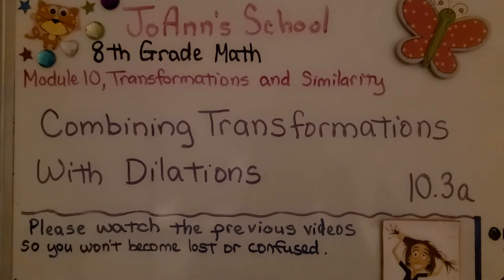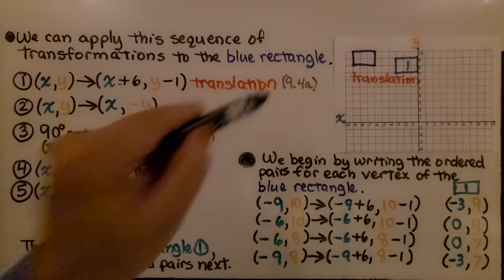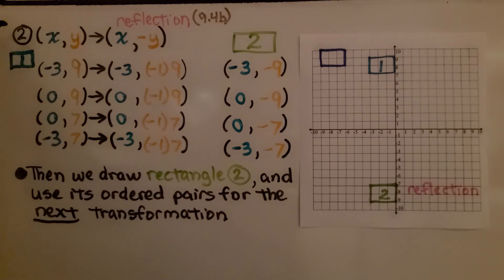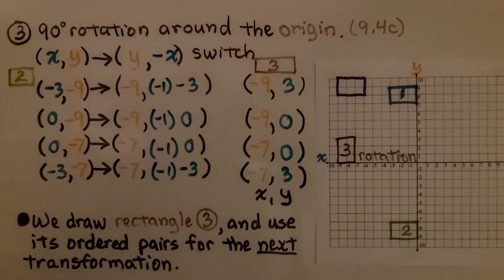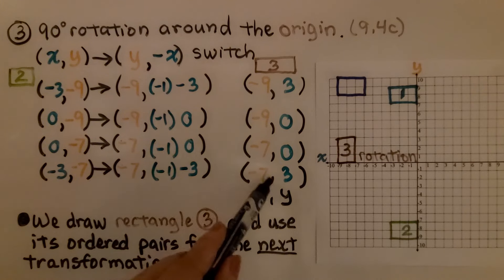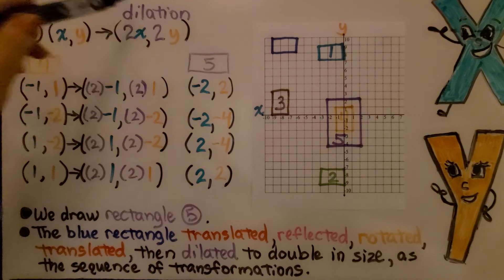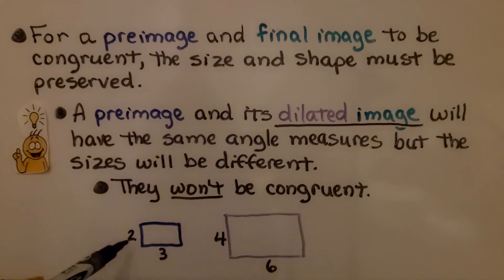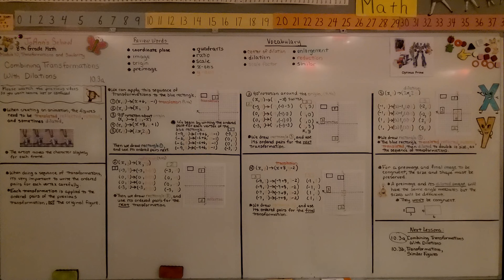8th Grade Math 10.3a, Combining Transformations With Dilations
When doing a sequence of transformations, it's very important to write the ordered pairs for each vertex carefully. Each transformation is applied to the ordered pairs of the previous transformation, not the original figure. We walk-through a sequence of 5 transformations on one coordinate plane. We use the transformation rules that we learned in lesson 9.4a, 9.4b, and 9.4c (linked below) to complete the sequence.

Language: ‎English
2018 copyright
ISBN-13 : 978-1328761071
Item Weight : 2.85 pounds
Paperback : 608 pages
Product dimensions : 8.4 x 1.1 x 10.7 inches